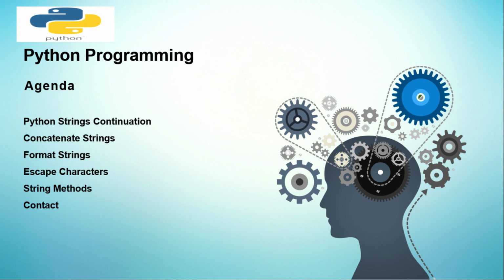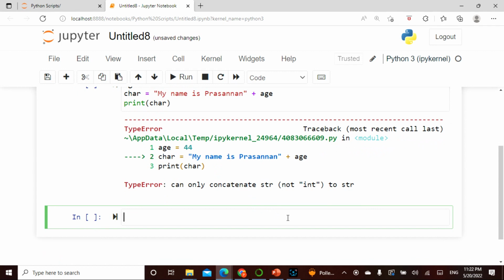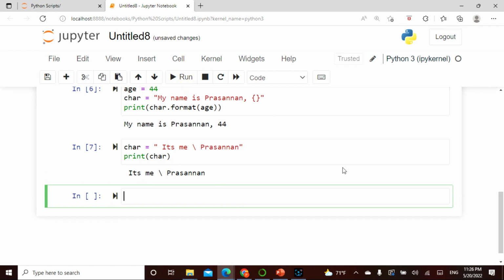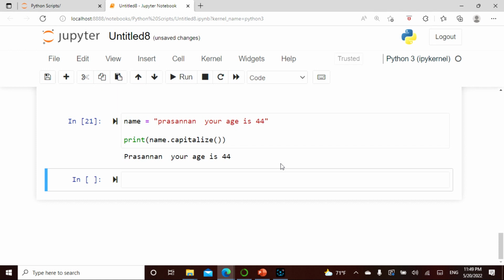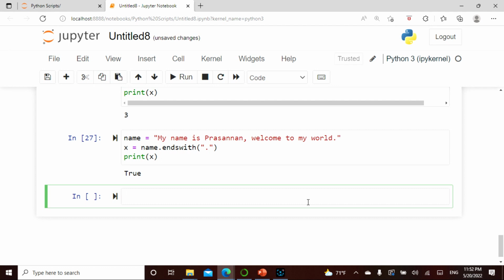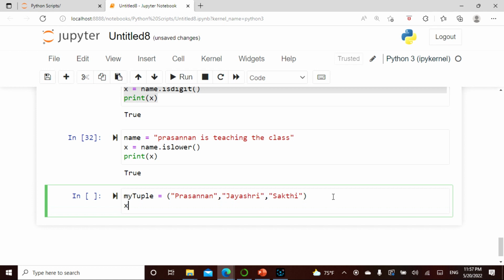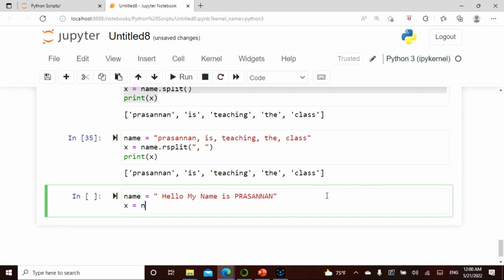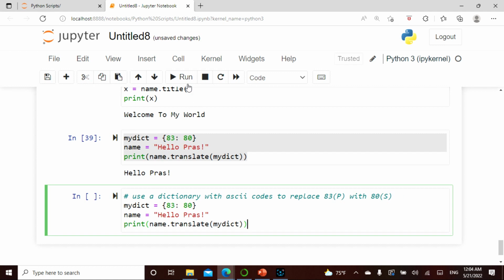Python for beginners for Non Technical people Lesson 3 , This lesson covers entire STRING function.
Python for beginners for Non Technical people, Persons from any background can learn , grow and contribute, Lesson 3, This chapter covers entires STRING function